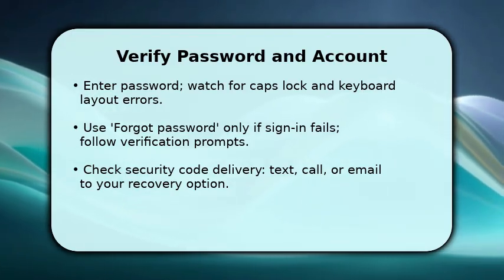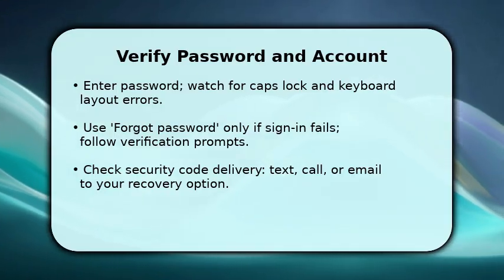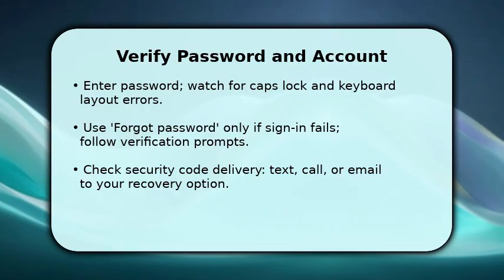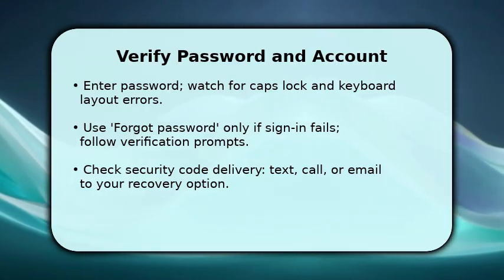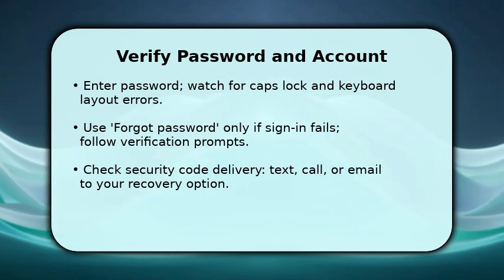How to Check Your Outlook Password - Step by Step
Learn the secure way to check your Outlook password through this detailed guide. We'll walk you step-by extricate without compromising security, ensuring peace of mind for all users.